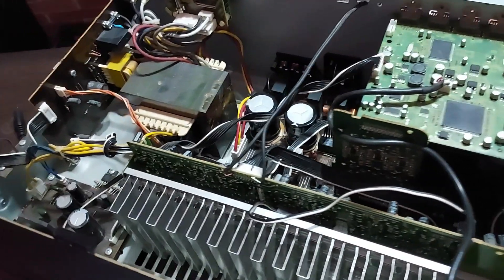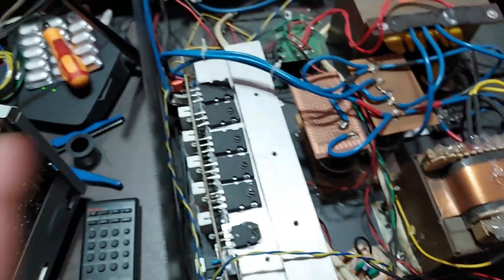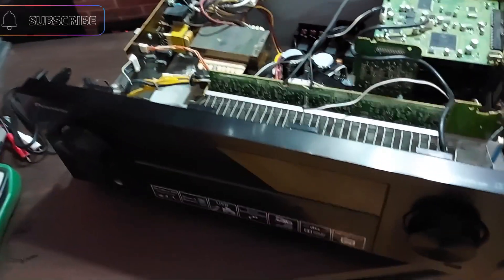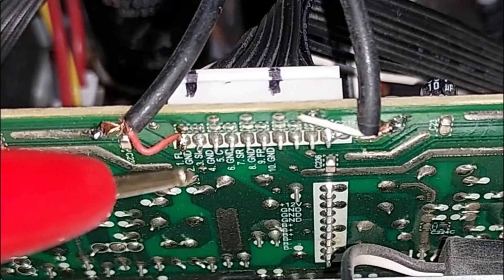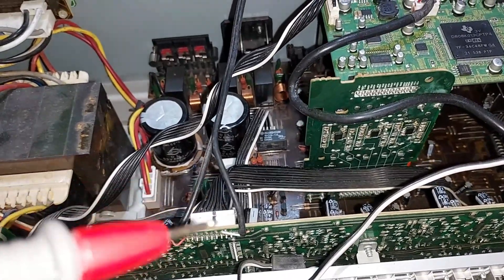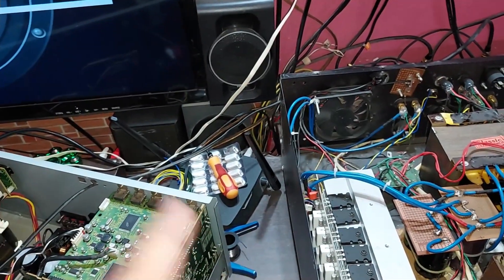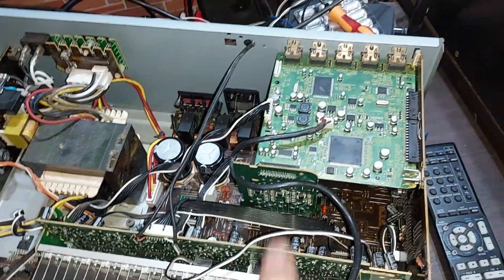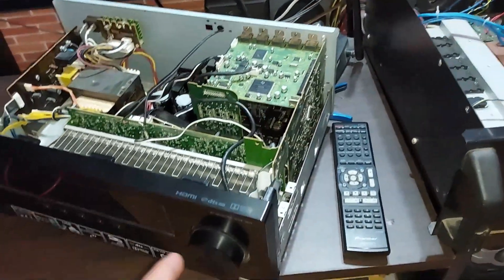Pioneer Receiver Modification // Pioneer Subwoofer Pre Out // Pioneer Receiver Channels Repair